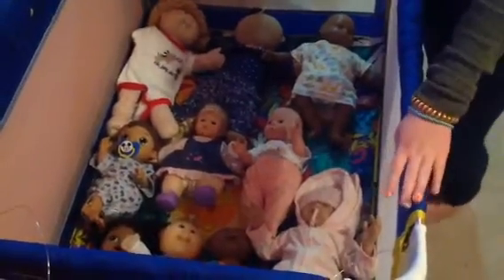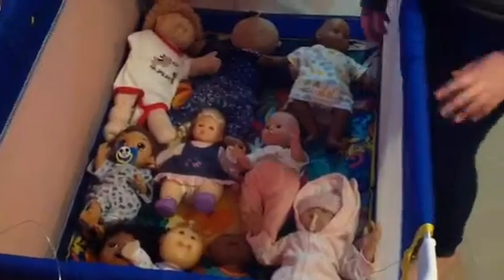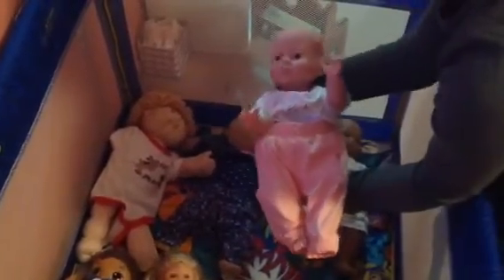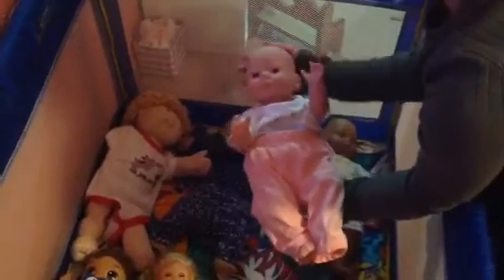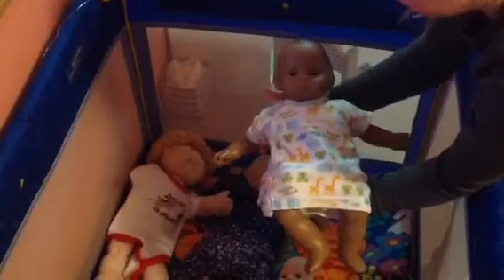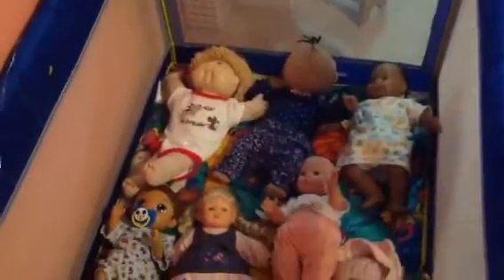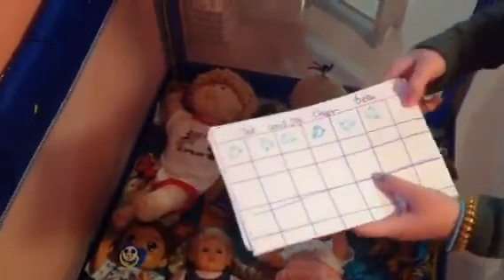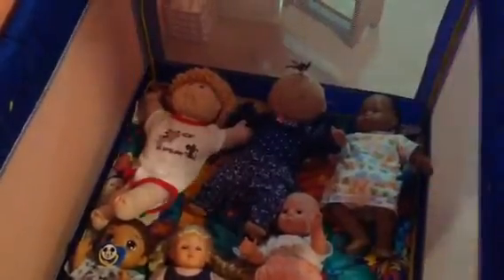Introducing all my babies 👶!!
I'll try to make more videos with my babies